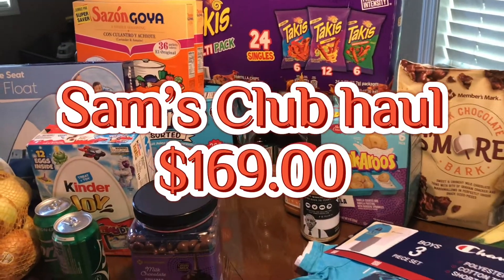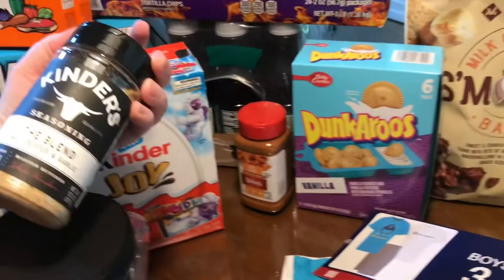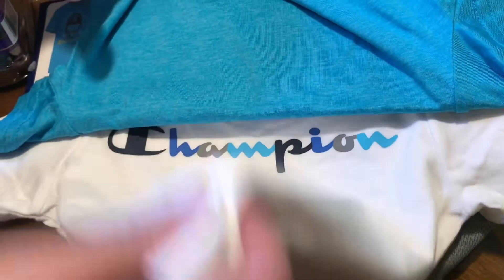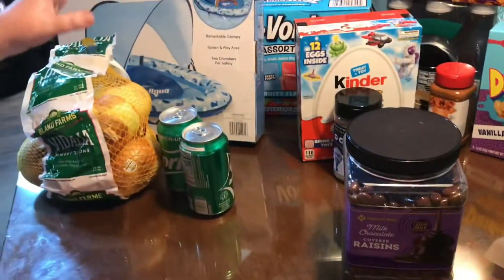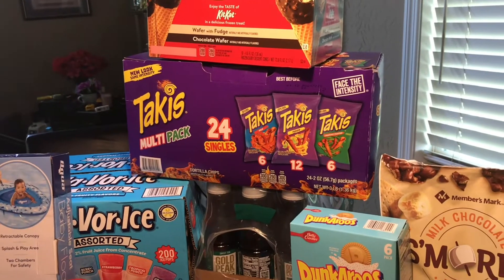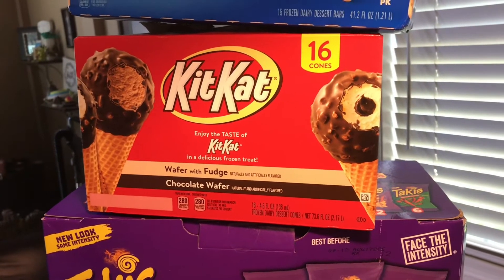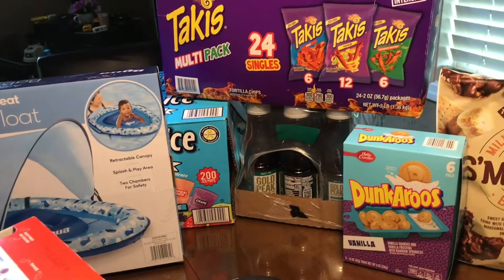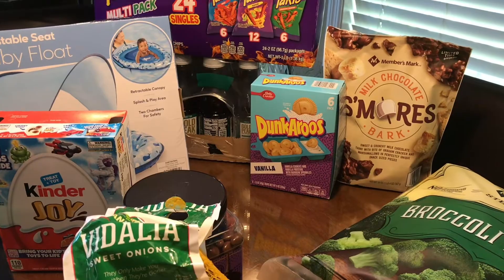Sam’s Club Haul $169.00